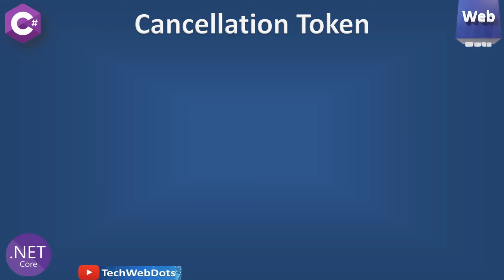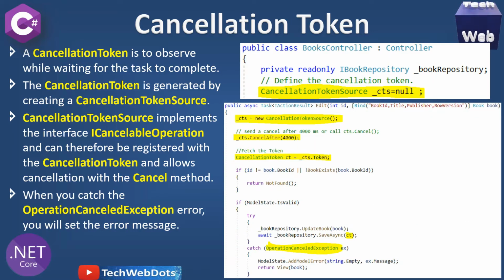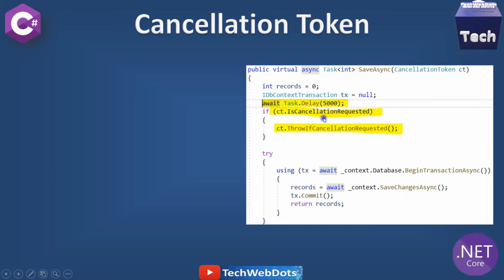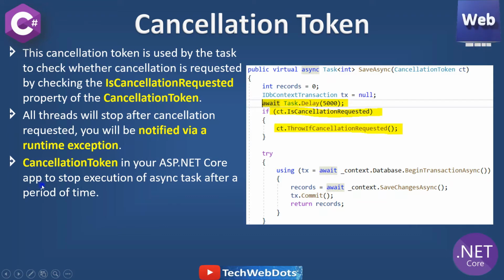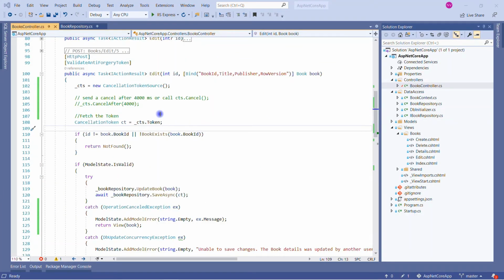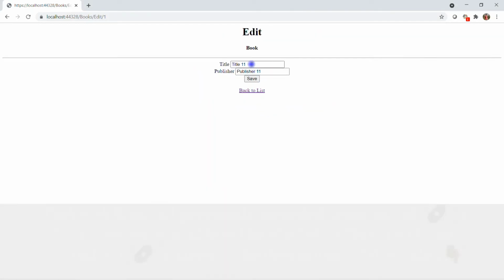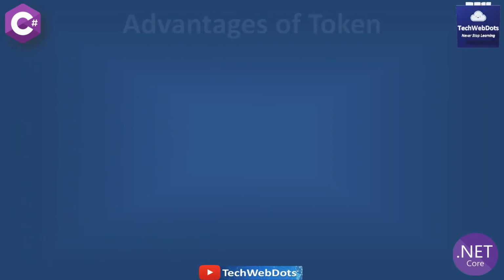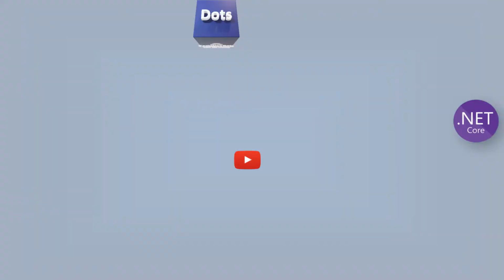Cancellation Token in MVC Entity Framework Core | ASP.NET Core | C#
Cancellation Token in MVC EF core | ASP.NET Core | C#
with very easy Code Example and Its Advantages
I have explained, how to inject a CancellationToken in MVC EF CORE, and use that to detect & cancel a long running request
CancellationToken CancellationTokenSource IsCancellationRequested
HttpContext.RequestAborted